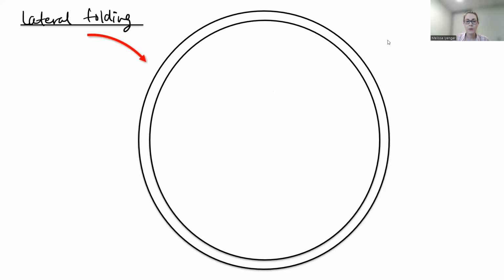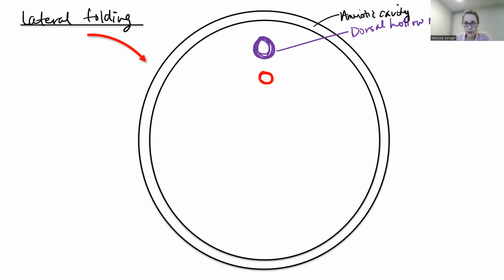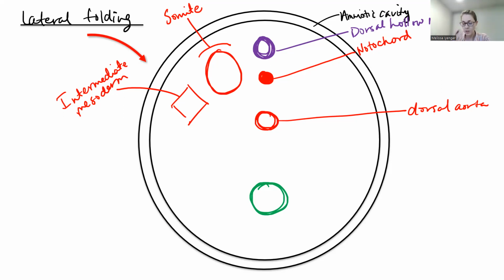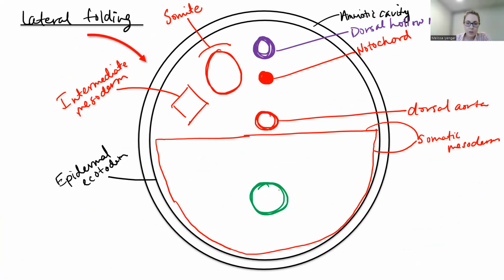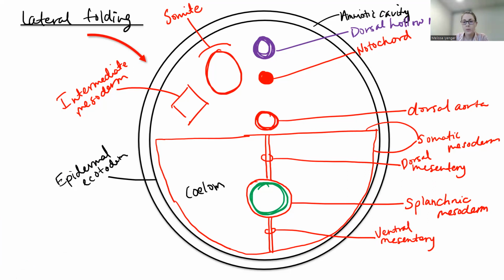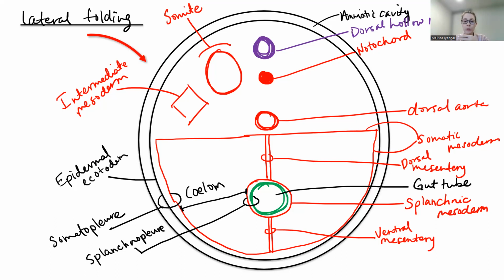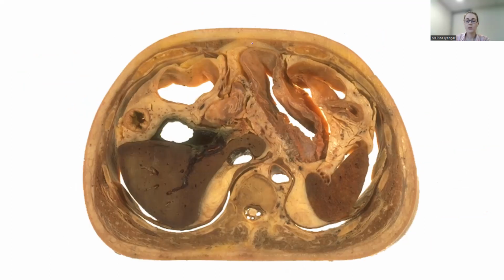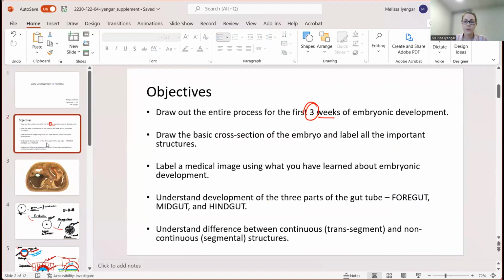2230 F22 - Embryology Supplement Part 3